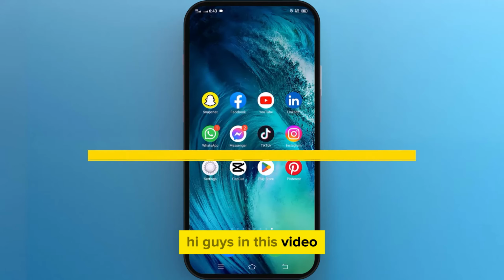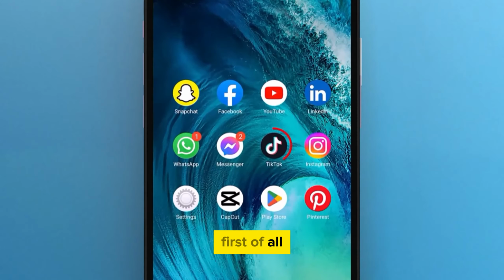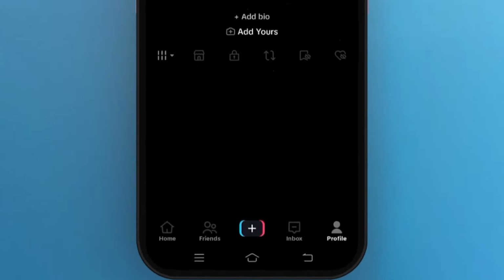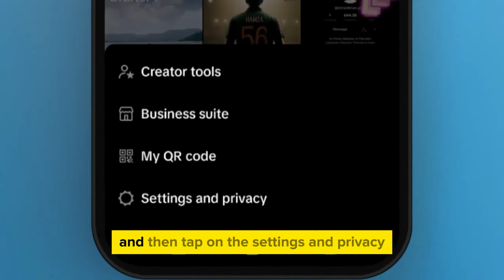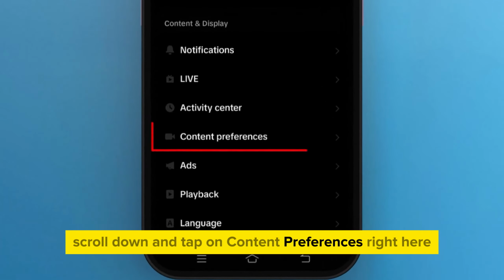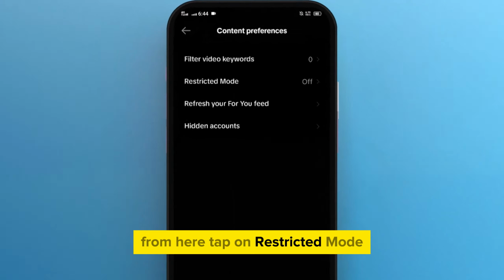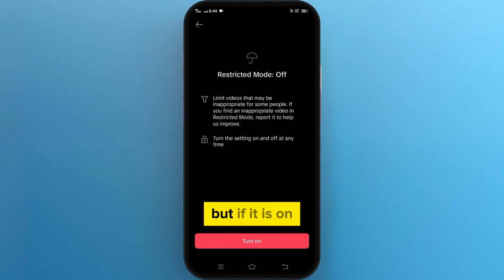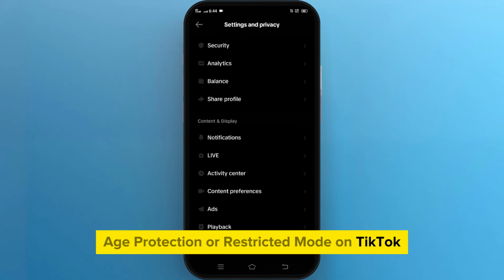How to Turn Off Age Protection Tiktok [2024] Easy Tutorial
Welcome to our step-by-step guide on How to Turn Off Age Protection Tiktok. In this easy-to-follow tutorial, we'll walk you through the simple process of disabling age protection, ensuring you have full access to TikTok's content. Perfect for users seeking more freedom and control over their viewing preferences.

🔗 Timestamps for Quick Navigation:

00:00 - Introduction to Disabling Age Protection
00:14 - Navigating to TikTok Settings and Privacy
00:29 - Accessing Restricted Mode in Content Preferences
00:41 - Steps to Turn Off Restricted Mode (Age Protection)
00:56 - Closing Remarks and Invitation for Feedback

💡 What You'll Learn:

Detailed instructions on disabling age protection on TikTok.
Understanding the settings and privacy features on TikTok.
Guidance on navigating through content preferences.

Clear, concise, and up-to-date information for 2023.
Easy-to-follow steps suitable for all users.
Valuable for enhancing your TikTok experience.